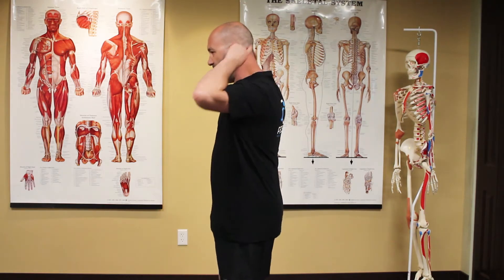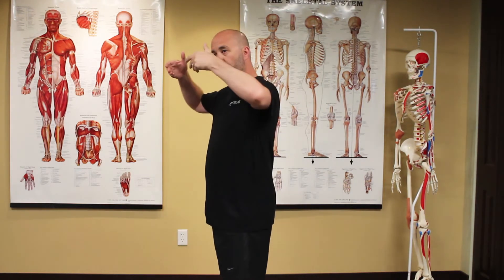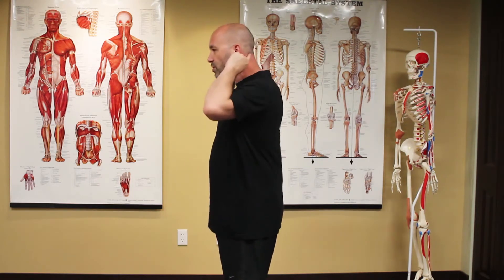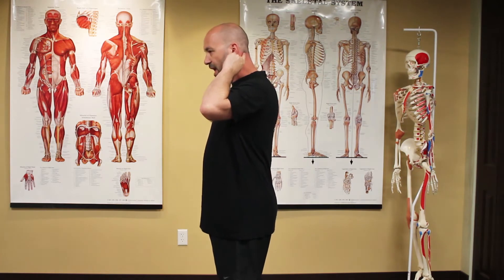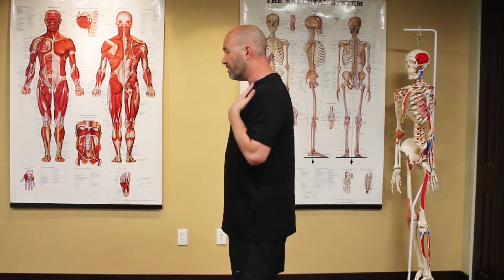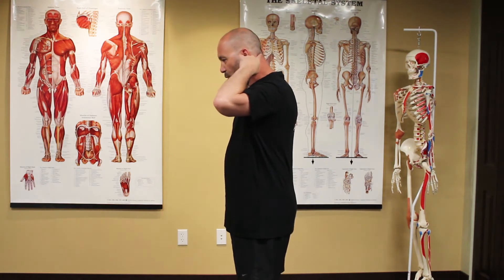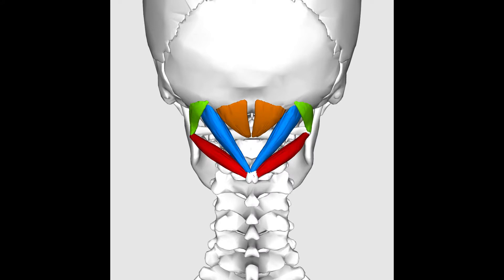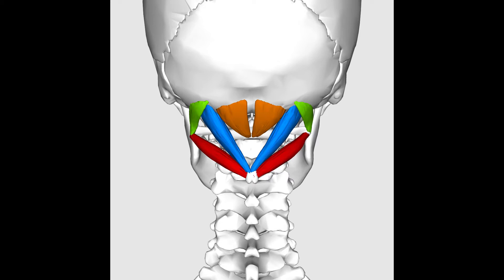Suboccipital Anatomy Lesson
In this Quick Tip, Scott Schwartz offers a quick anatomy lesson on the suboccipitals -- and why they're of special concern to desk workers!